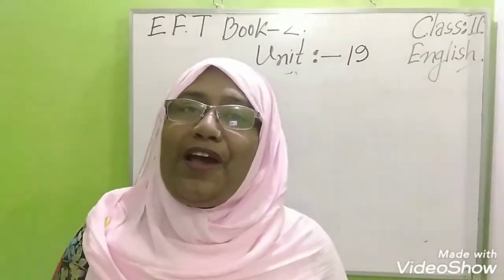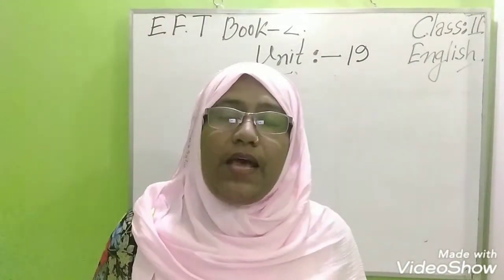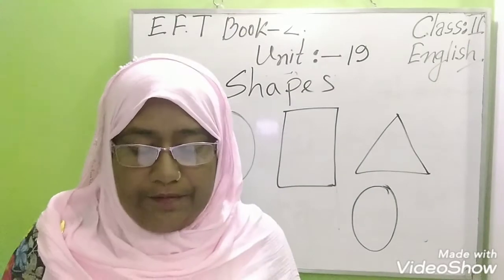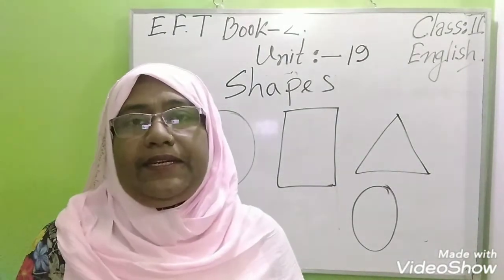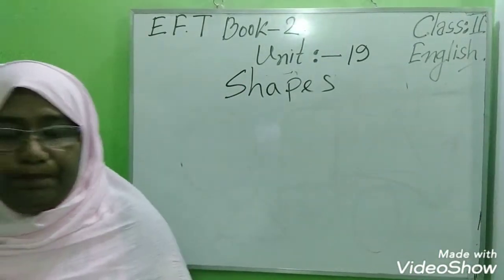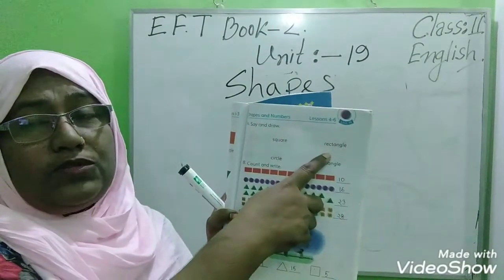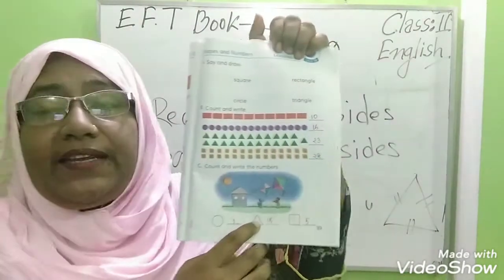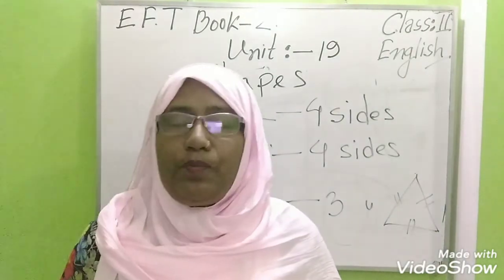3. English 2 (unit-19)